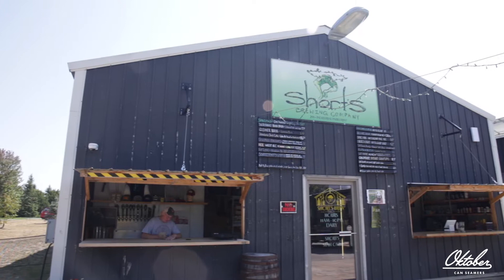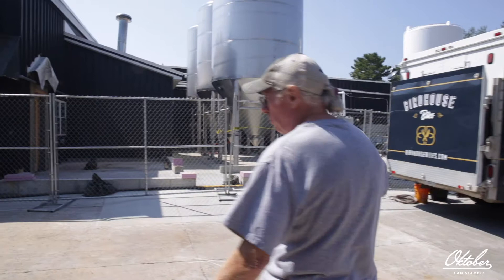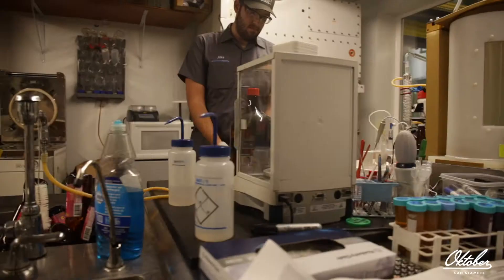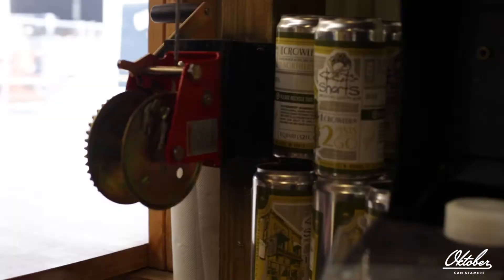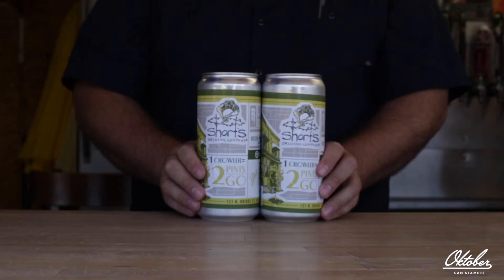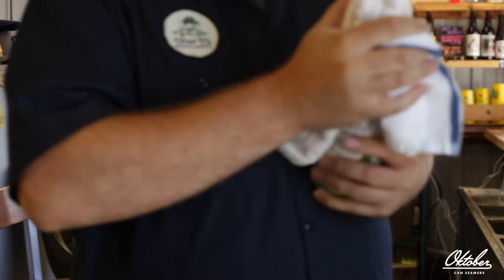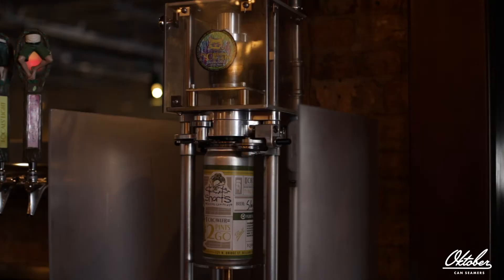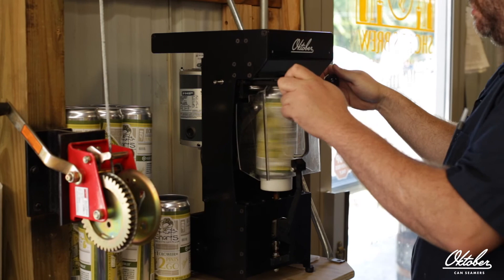Short's Brewing Co.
In this Testimonial and review, Shorts Brewing Company explains how they use the MK32 Oktober Crowler™ Can Seamer to help them Sell More Beer.